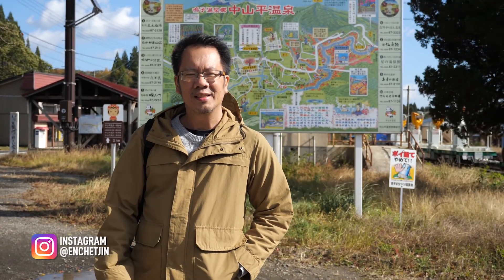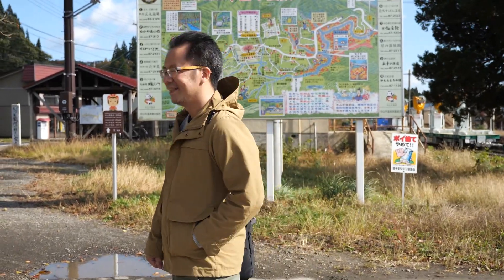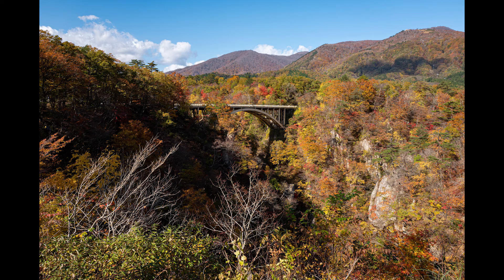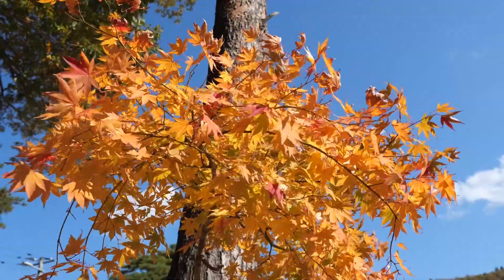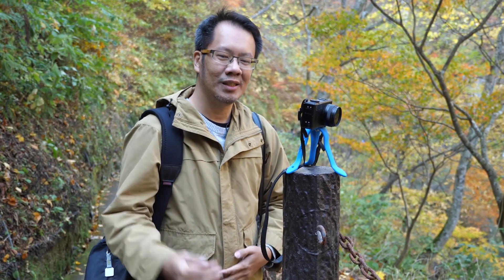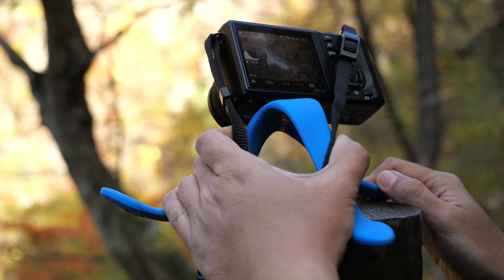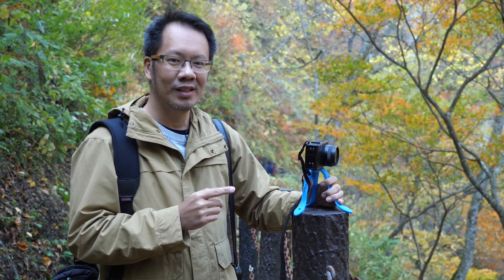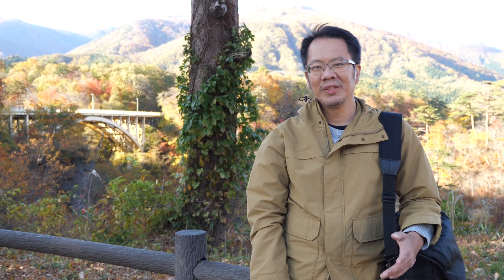Sharing motret musim gugur Naruko Gorge di Jepang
Di kesempatan kali ini, Enche Tjin berbagi bagaimana cara memotret suasana musim gugur di Jepang.

Ikuti sosmed kami di @infofotografi_official & @enchetjin

Kontak kami untuk mendapatkan fleksibel Miggo tripod atau kamera Leica di 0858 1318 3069

Kamera yang digunakan Enche:
Leica Q (typ 116) & Sigma DP2 Merrill